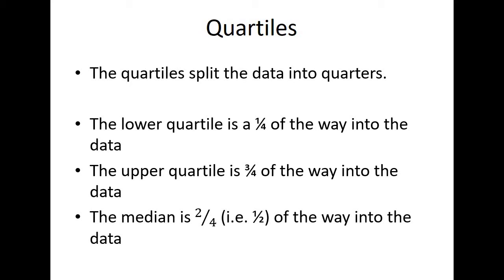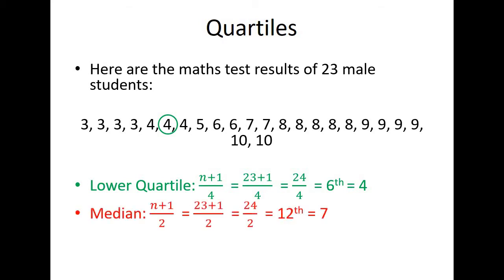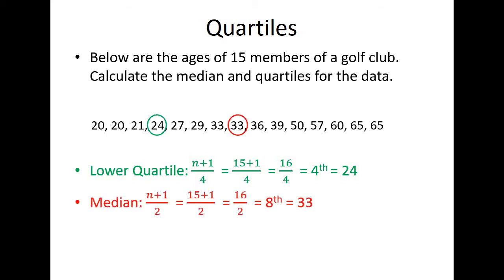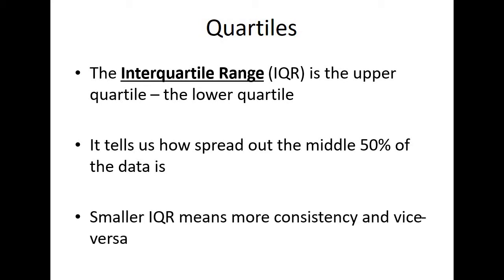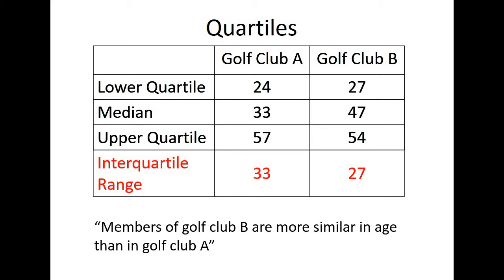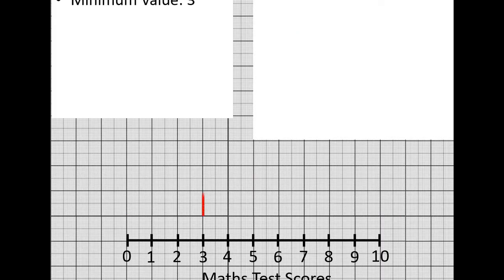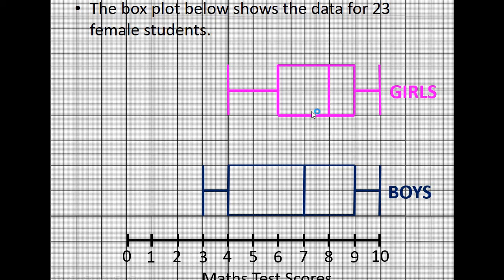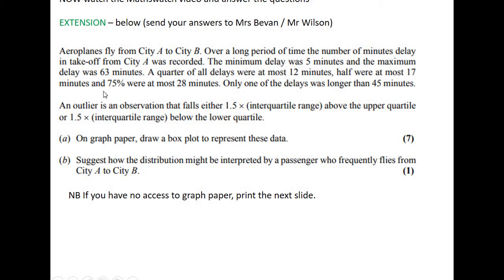Quartiles and box plots G Bevan Year 10 Statistics